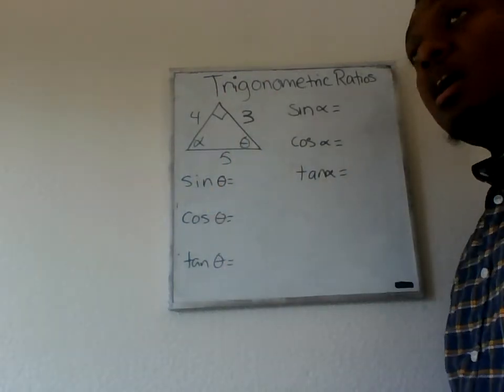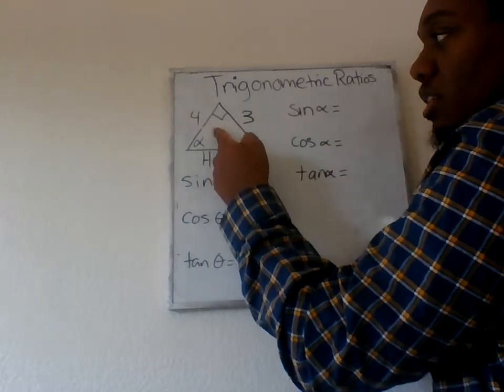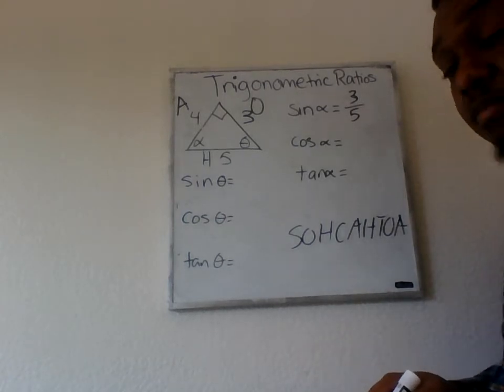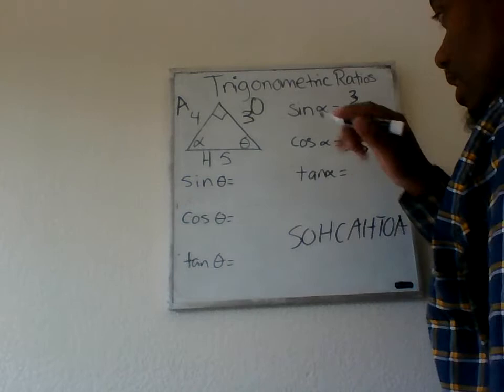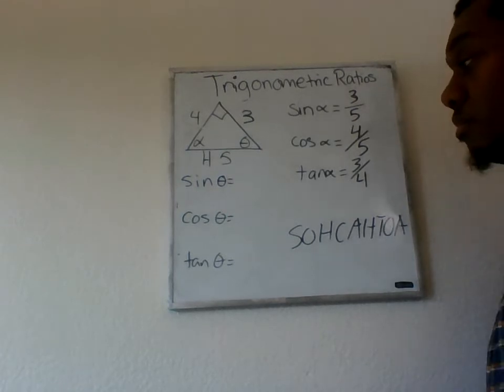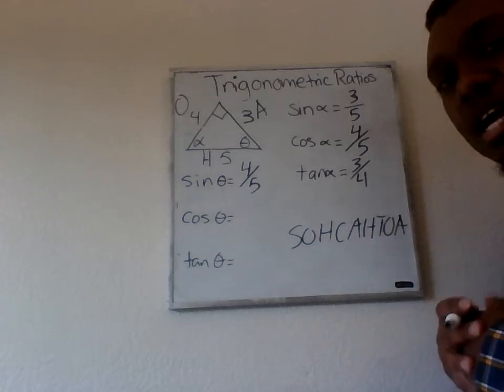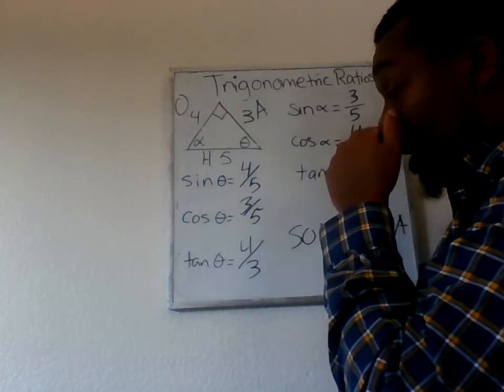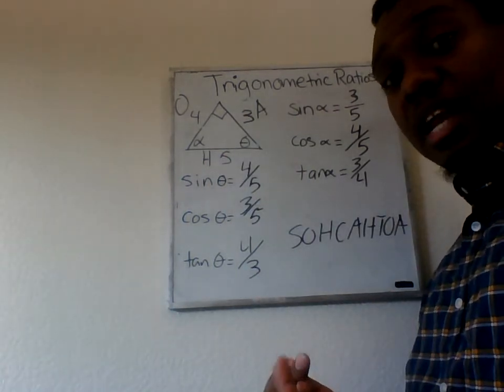Setting up Trigonometric Ratios